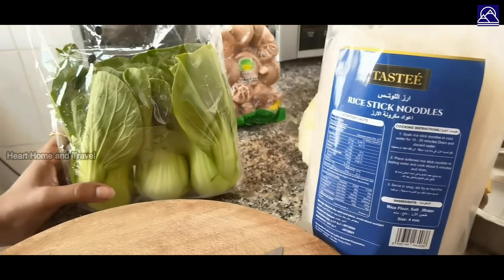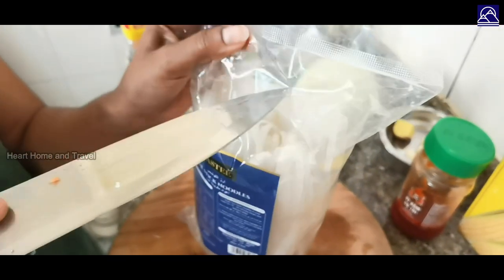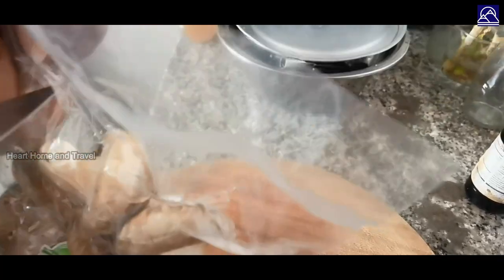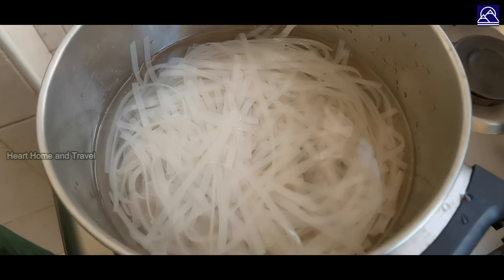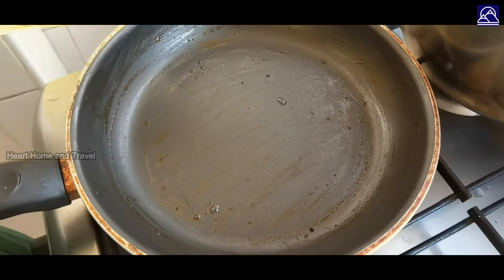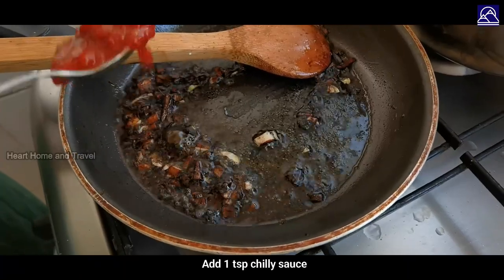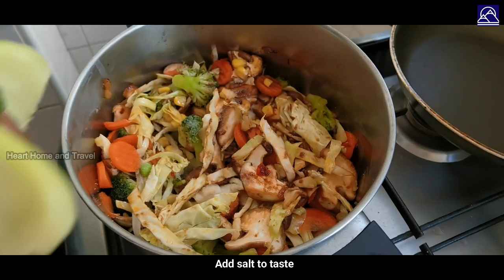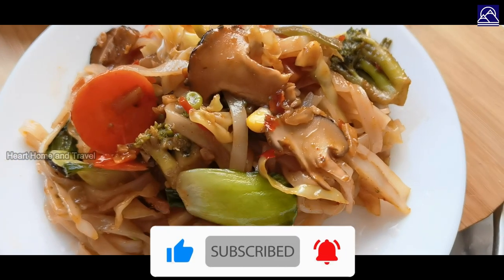Stir-Fried Vegetable Rice Noodles | 100% Vegetarian Noodles | Street-Food Style Veg Noodles at Home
For suggestions or questions, please use the comments section below.